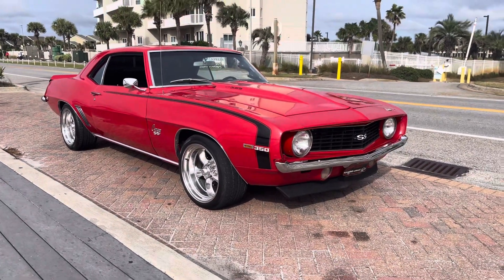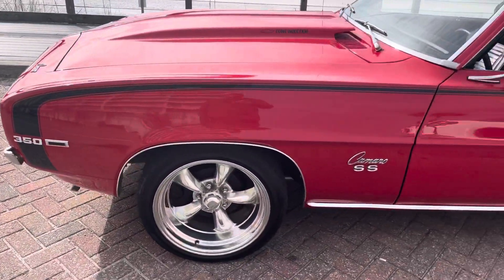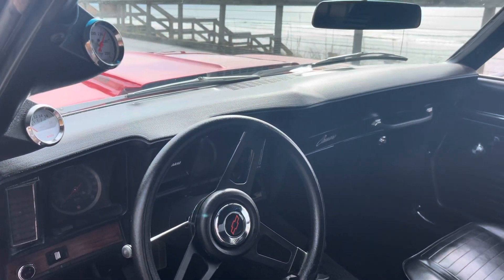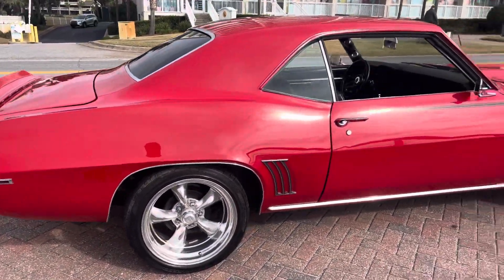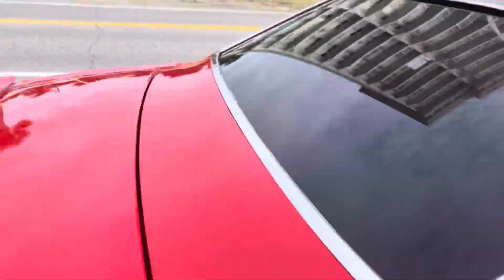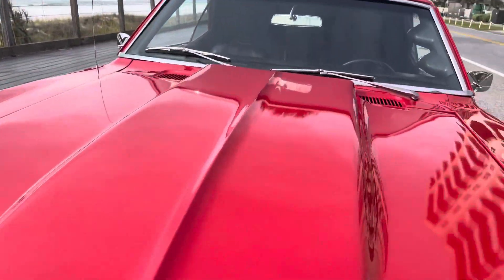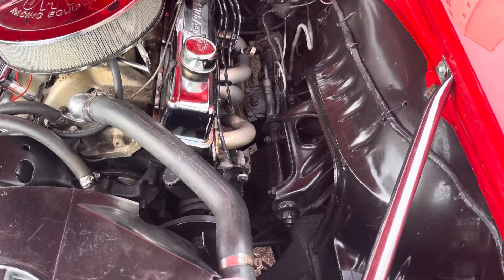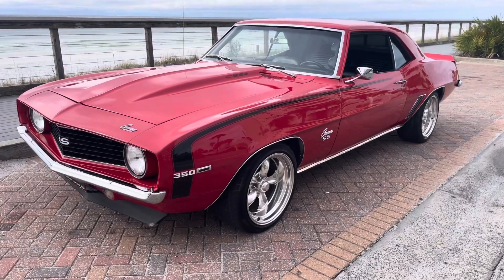1969 Chevrolet Camaro For Sale - 350, 4 speed